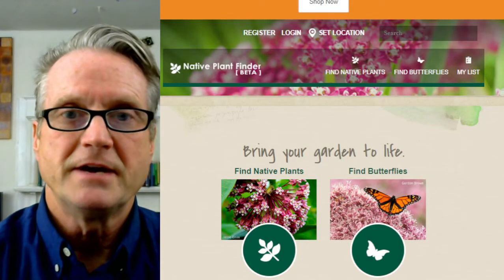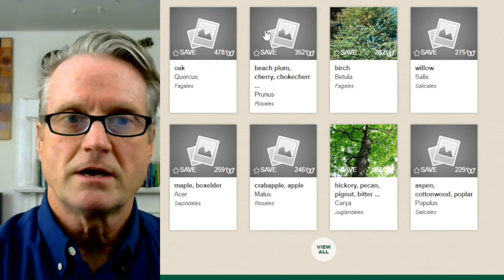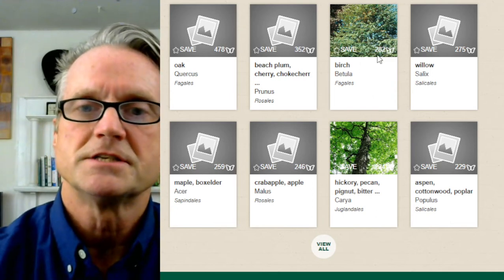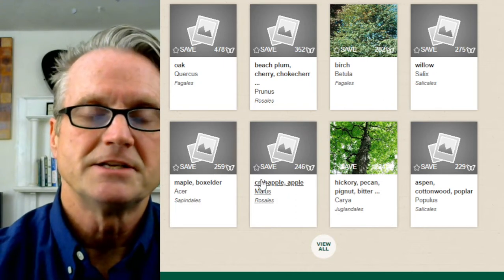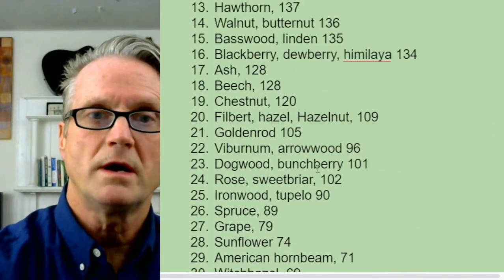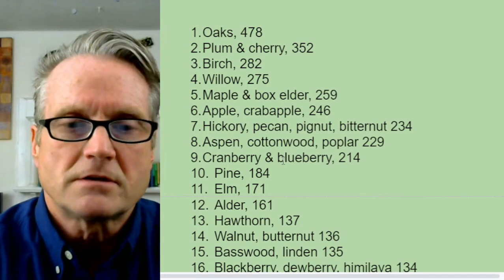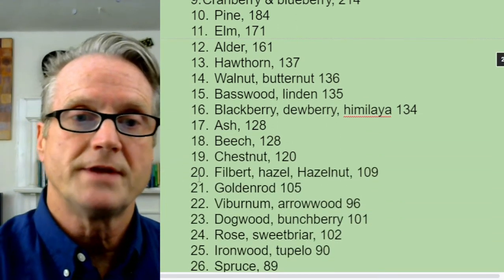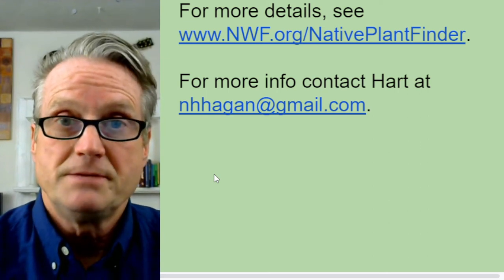The Best Native Plants, as per Dr. Doug Tallamy | Hart Hagan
Doug Tallamy has contributed greatly to our understanding of HOW native plants support bees, butterflies and birds, and WHICH ones are the most powerful, at least in their ability to support the caterpillars that feed baby birds. In this video, I share easy-to-use resources--based on Dr. Tallamy's work--so that you might select the best native plants for your landscape and your bioregion.